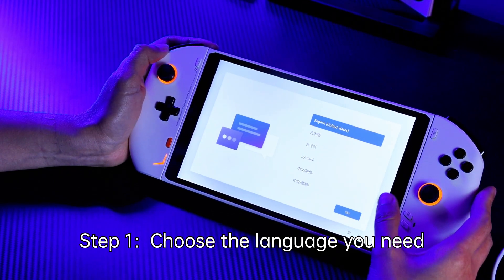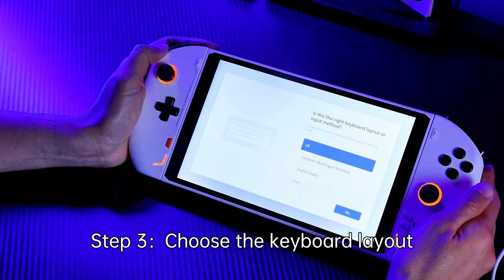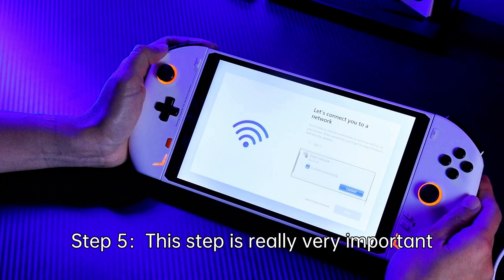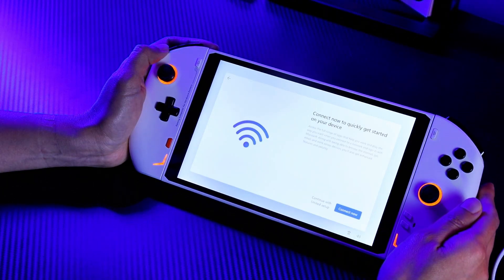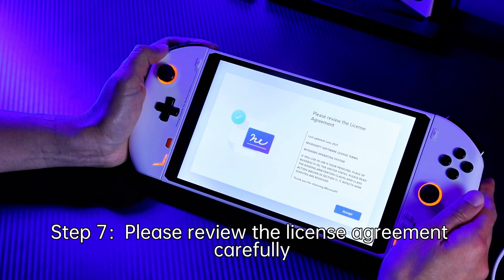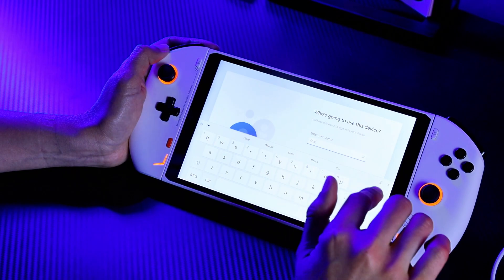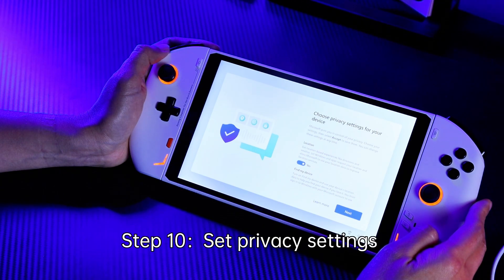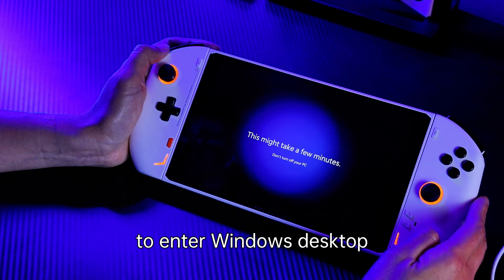OneXPlayer 2: System Setting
First of all, press the power button. It will take a few minutes for the first time.
Step 1 Choose the language you need, and click “Yes”.
Step 2 Choose the location of yours. Click “Yes”.
Step 3 Choose the keyboard layout. Click “Yes” to continue.
Step 4 Choose to add more keyboard layout, or skip it to continue.
Step 5 This step is really very important. Please pay attention! Do not connect the Internet service, or it will spend more time in the next steps.
Step 6 Select “Continue with limited setup” in the lower left corner.
Step 7 Please review the license agreement carefully, and click “Accept”.
Step 8  Type the account ID you want, and click “Next”.
Step 9 You can set a password or skip it. When you confirm, click “Next”.
Step 10 Set privacy settings according to your needs. Please read it carefully and set it up. Then click “Accept”.
Step 11 Wait for few minutes to enter Windows desktop.